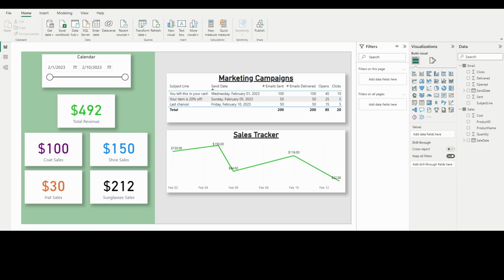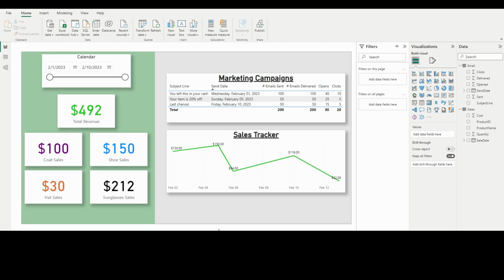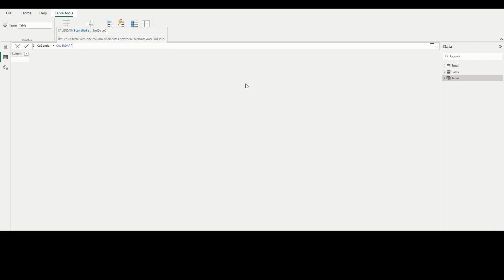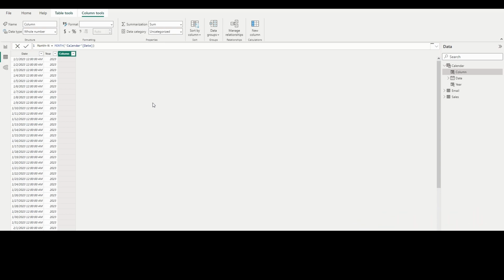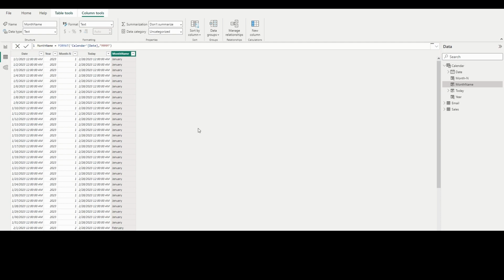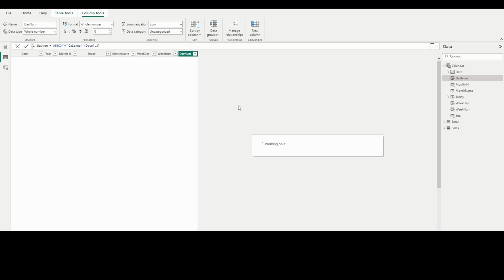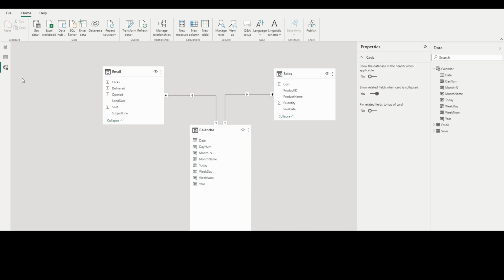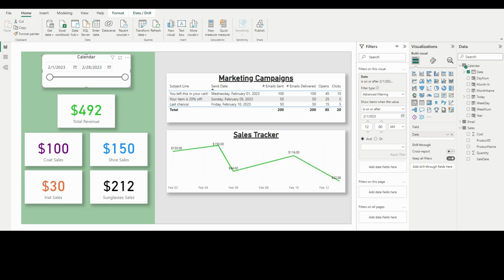PowerBI: Universal Calendar Using DAX!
Learn how to easily create and utilize a dynamic universal calendar in PowerBI by using DAX!

Utilize DAX formulas to create Week Number (1-52), Day Number (1-365), Month/Day Name, and more in an automatic table. Connect to date fields in your other tables and use one slicer to adjust your visuals. Never use a manual Excel calendar again!